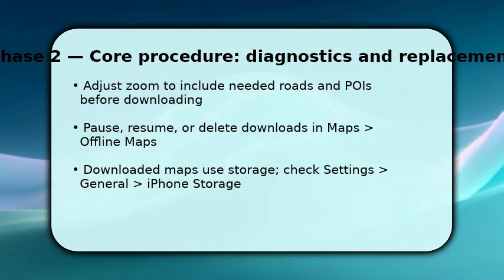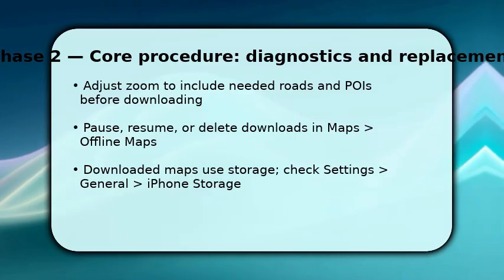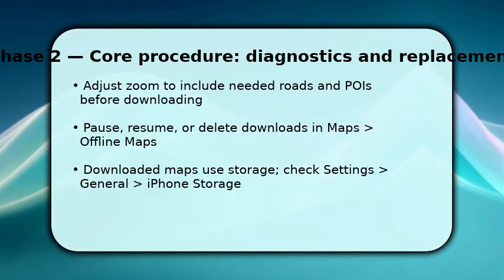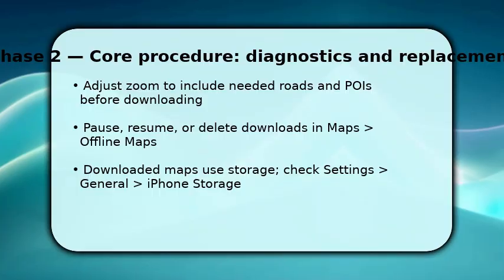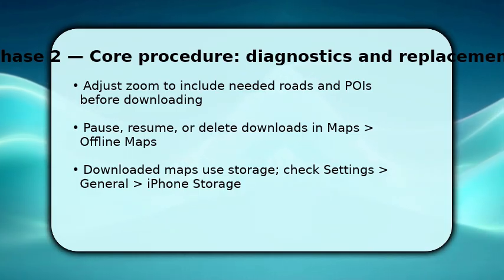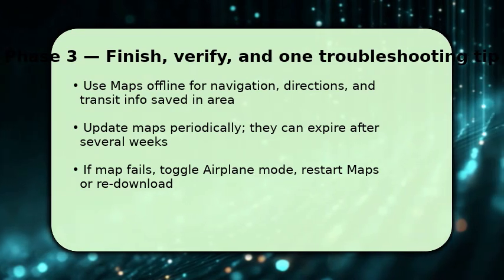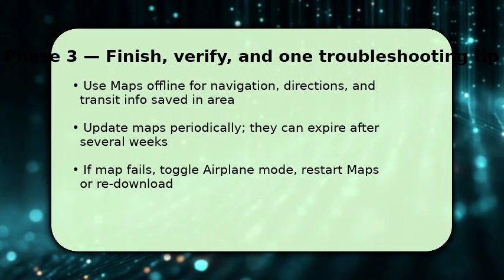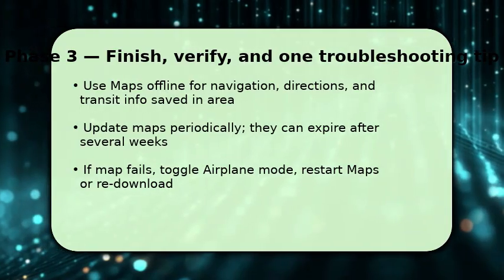How to Use Offline Maps in Iphone (only Way)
How to Use Offline Maps in Iphone (only Way) | 🔒 Surfshark VPN Deal — Stay private and secure. $1.99/mo + 3 Months Free ▸

Learn the essential steps for using offline maps on your iPhone to navigate without an internet connection. This guide covers downloading map data, setting up regions of interest, and tips for efficient travel planning.

iPhone, offline Maps, download Map Data, set Up Regions Interest, efficient Travel Planning